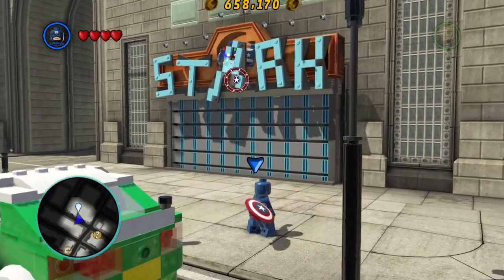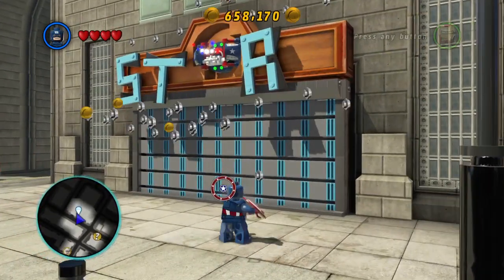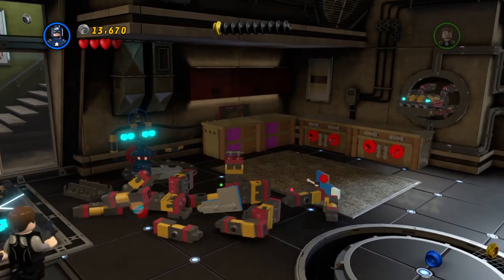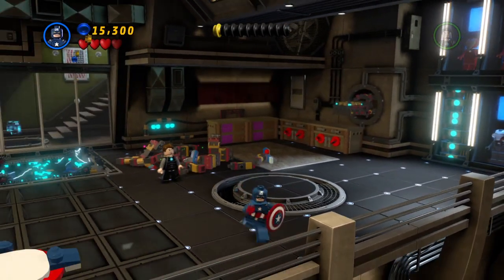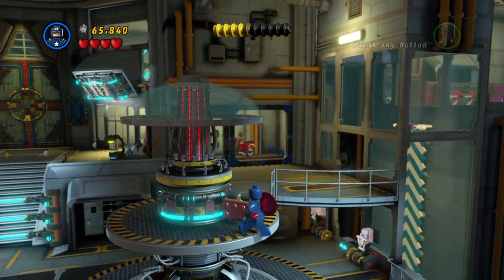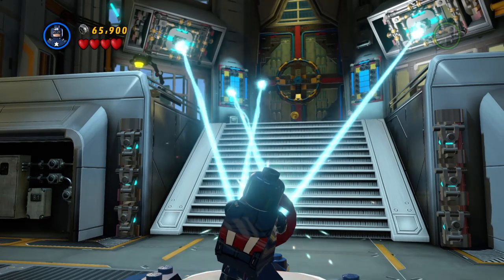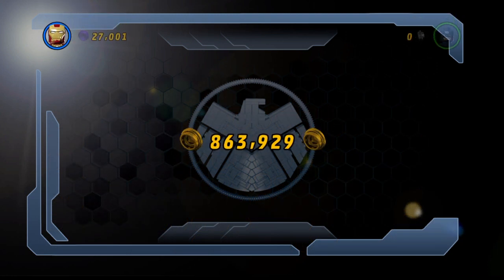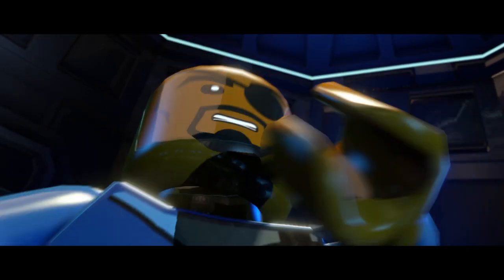LEGO MARVEL Super Heroes) (Rebooted, Resuited) (Part 5)